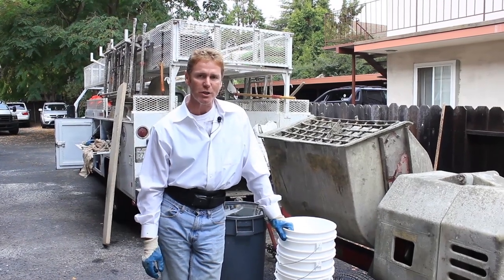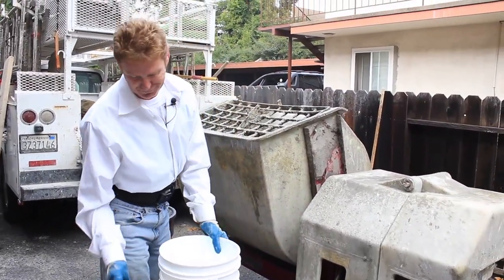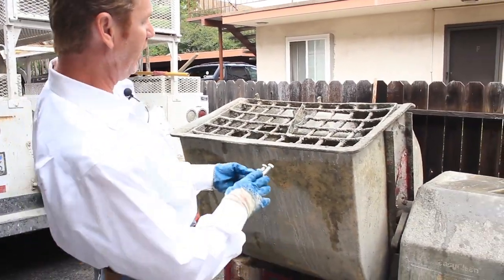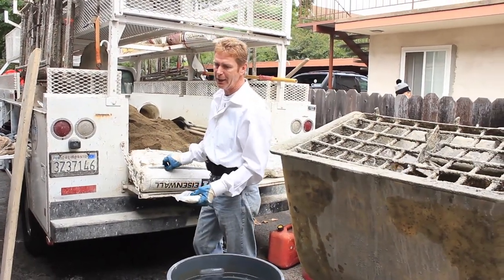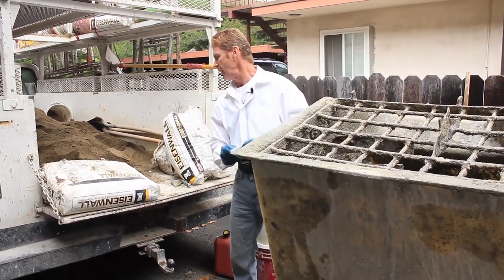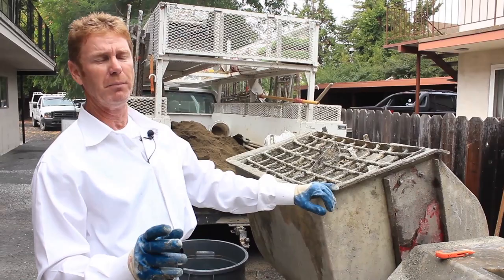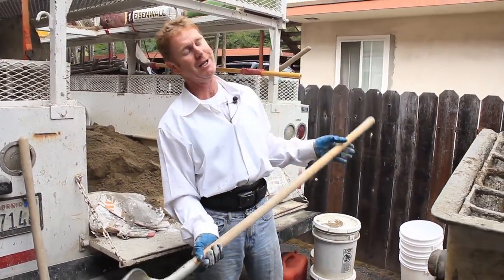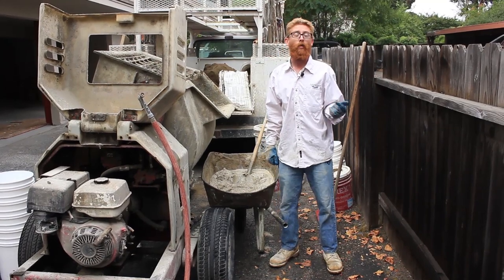Stucco mixing ratios sand and Portland cement.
Hello, my friends; today, I’m going to show you how to mix stucco in a towable stucco machine.
They make a wide variety of mortar mixers.
Such as Essex, Whiteman, Stow, and many others.
 I’ll show you how I used to mix when I was a Hod Carrier.

Multiquip 9 cu. ft. 8HP Steel Drum Honda Mortar Mixer.
Essick 12 cu. ft. Mechanical Masonry Mixer.

 I would recommend Rapid Set Stucco sold at all Home Depots and Lowes. All you do is add water.
 Note that this cement plaster sets very fast and extremely hard, so ensure you read the instructions thoroughly, my friend.